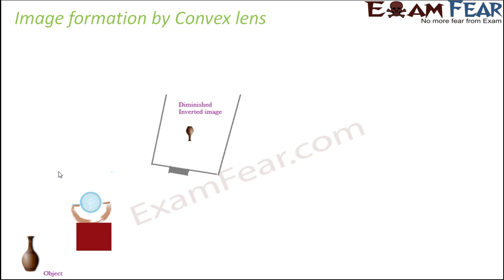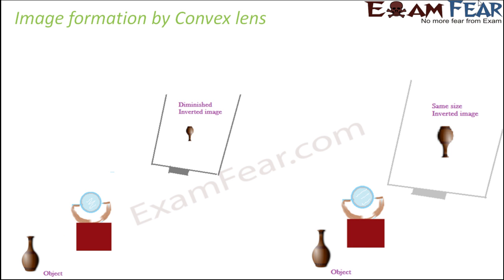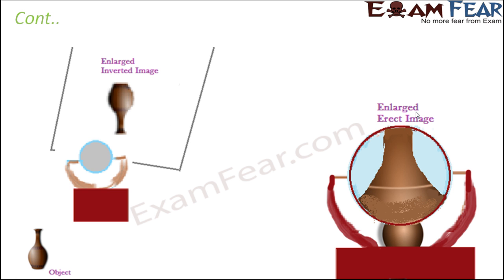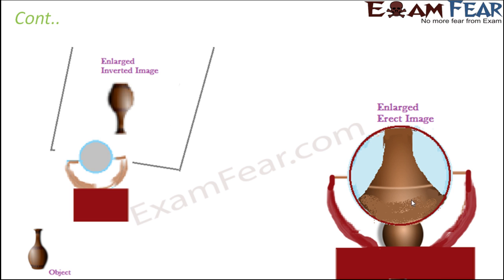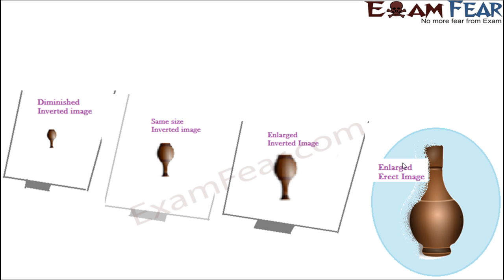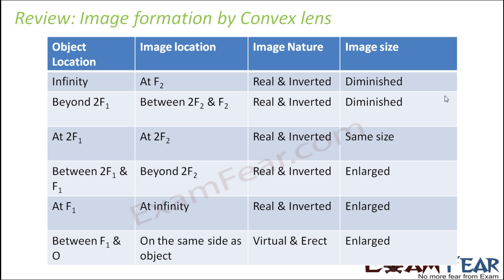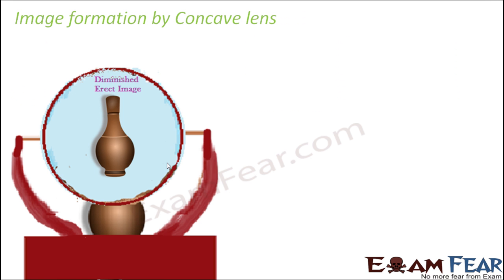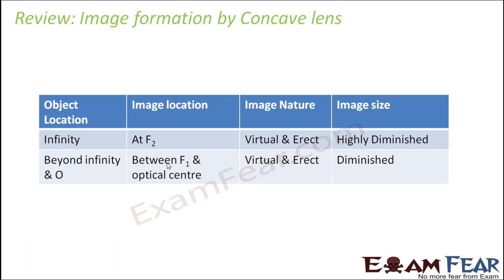Physics Light Part 14 (Image formation by Concave & Convex Lens) Class 7 VII